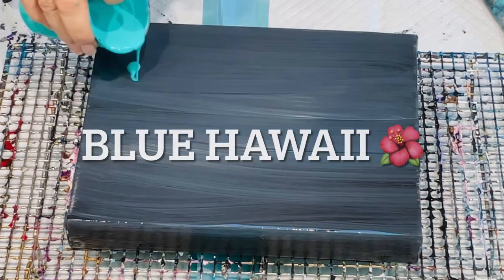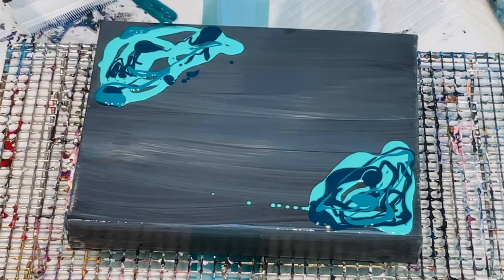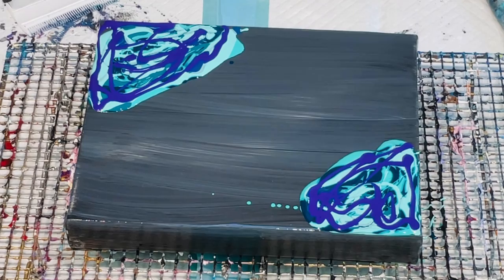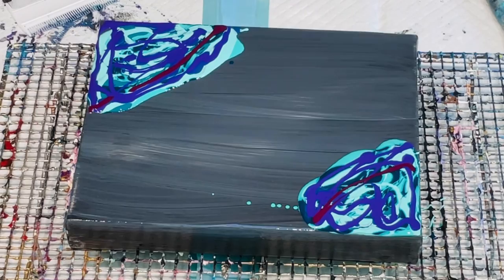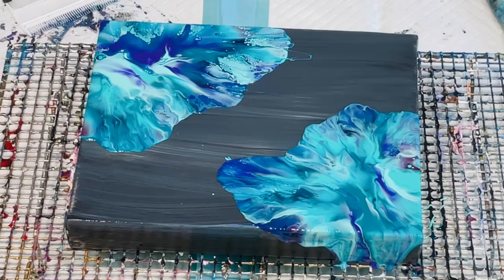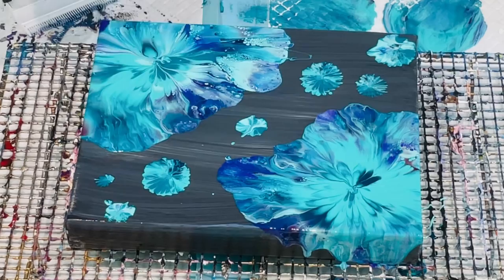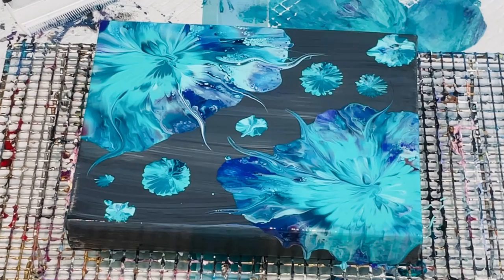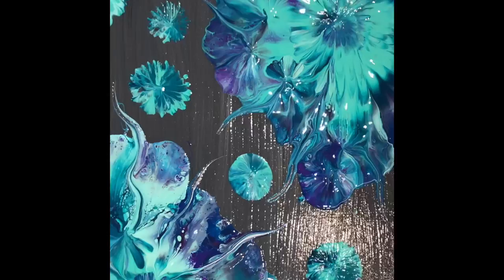Have you tried this quick and easy Art project ~Blue Hawaii 🌺 Acrylic pour ~ Chaos Blow